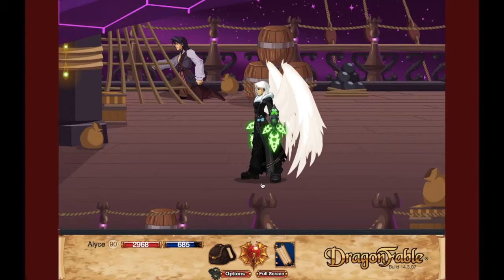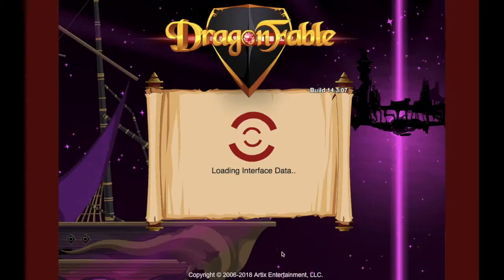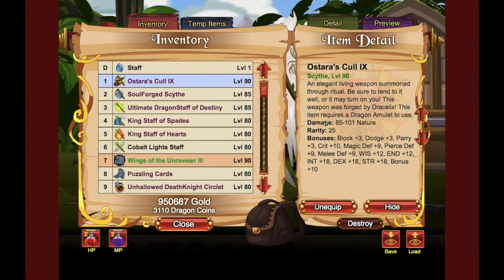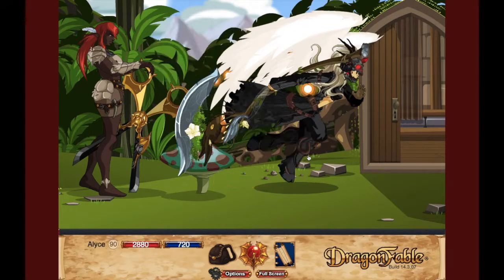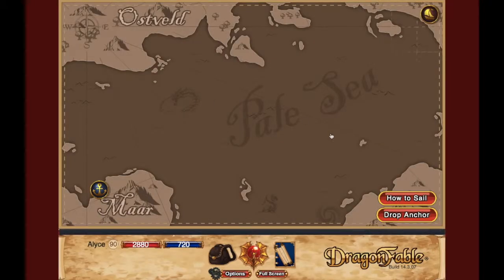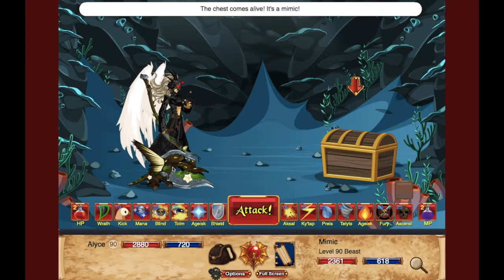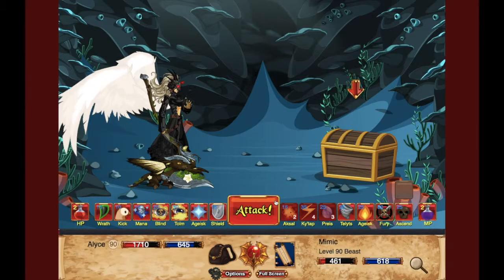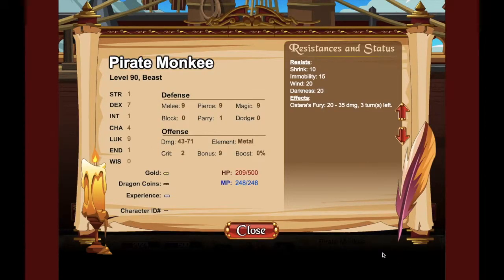Dragonfable: Grenwog Weapon and Pet 2019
I'm wrong, it doesn't give +10 Nature Resistance, it gives +10 Darkness, +10 Light, and -10 Health Resistance. Still pretty solid.
took me 3 hours and even longer to upload it